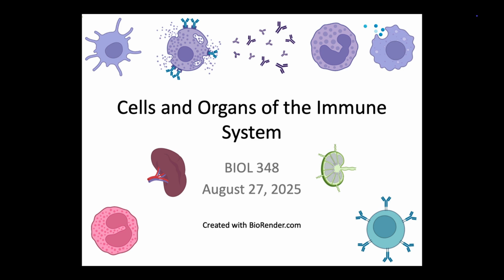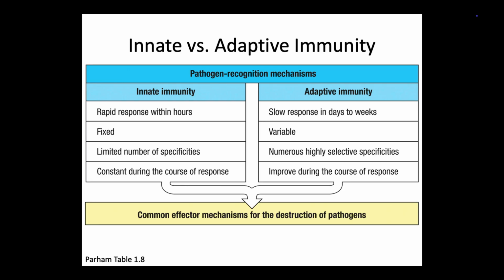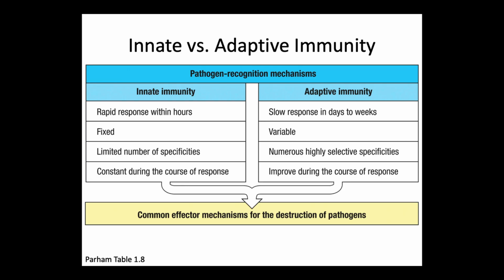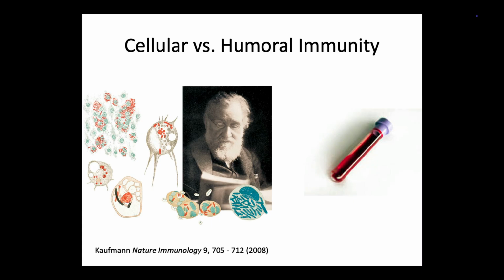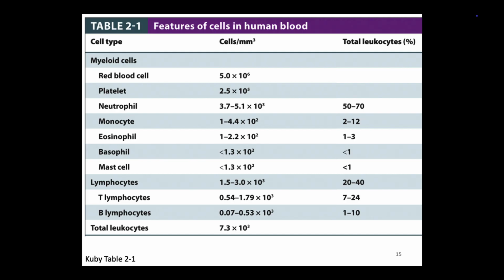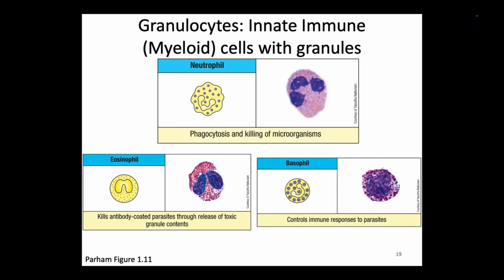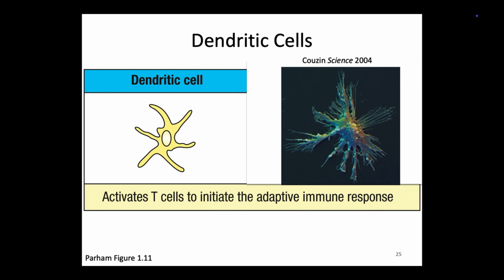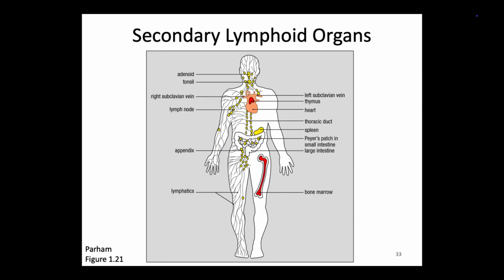Immunology Fall 2025: Lecture 2 Cells and Organs of the Immune System